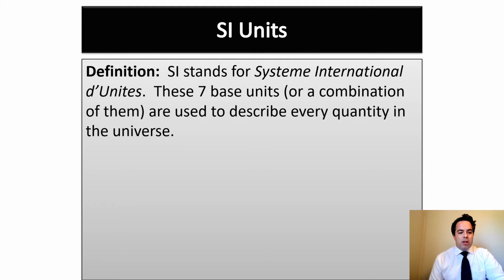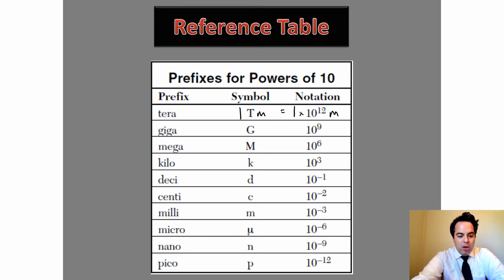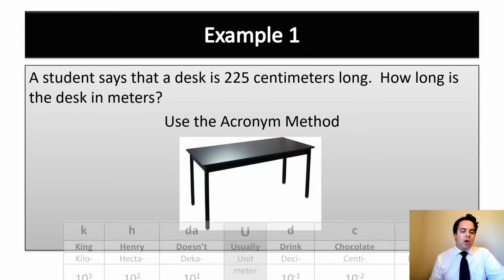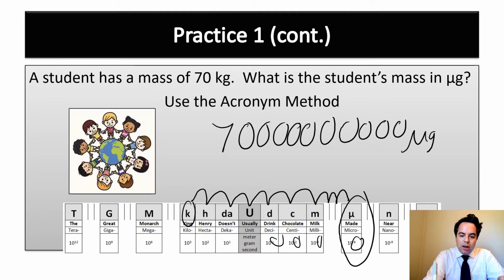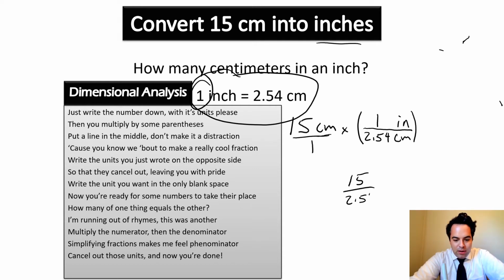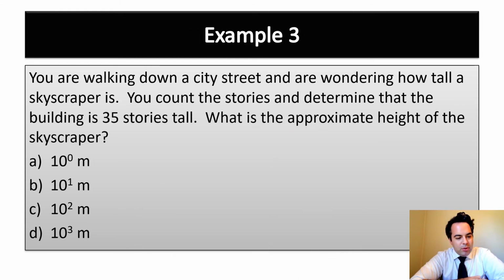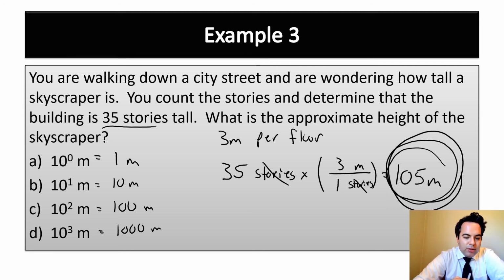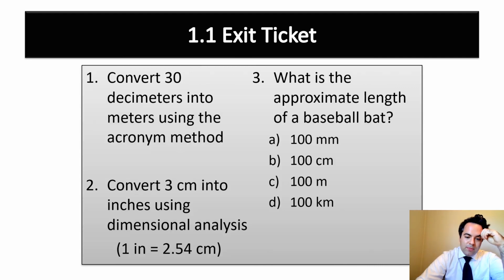1.1 Measurement Lecture